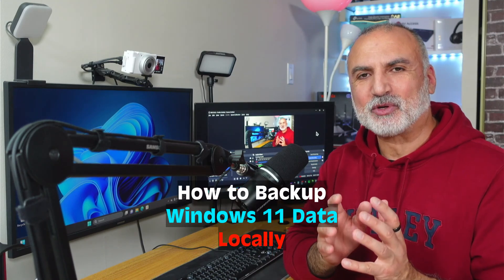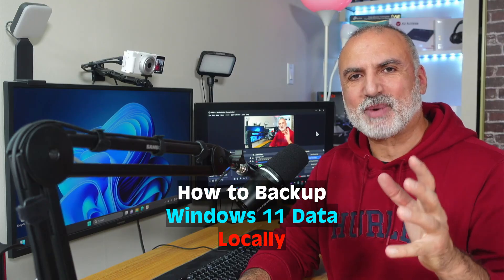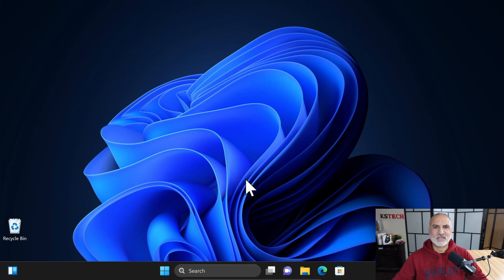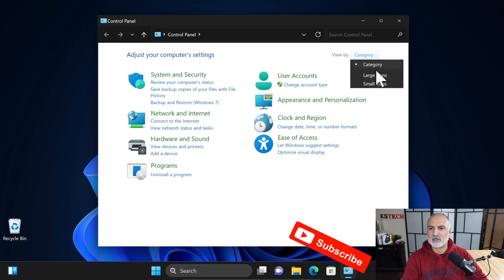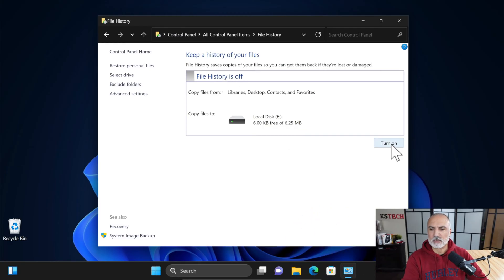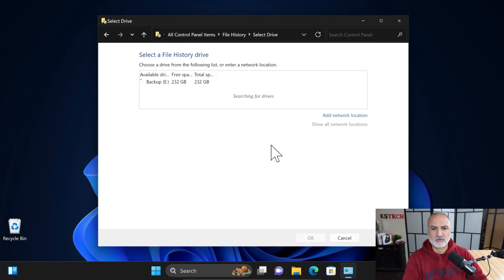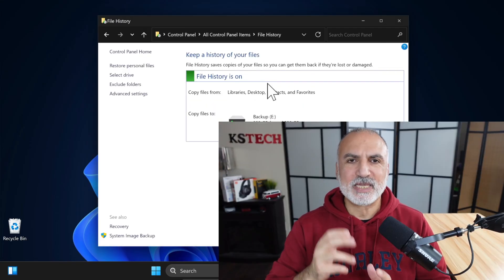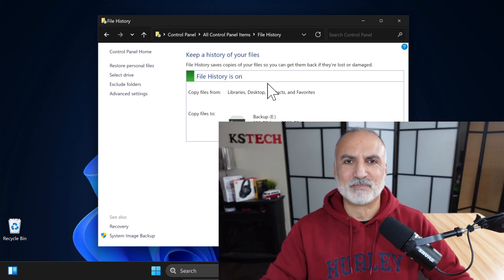How to backup your Windows 11 files locally in under a minute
Learn how to easily backup your Windows 11 files locally in this step-by-step tutorial. Protect your important data from accidental loss or hardware failures with simple backup methods. Discover the best practices for choosing a backup location, frequency, and file selection. Ensure your valuable files are always safe and accessible